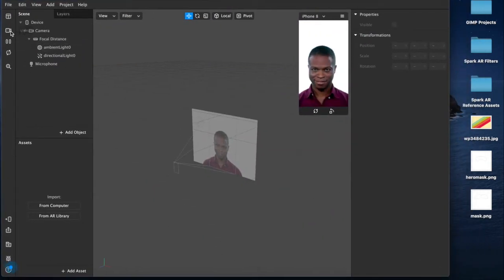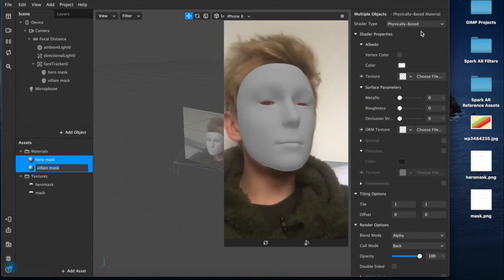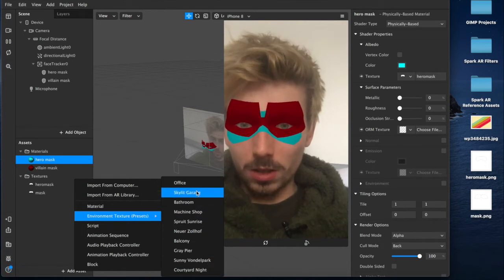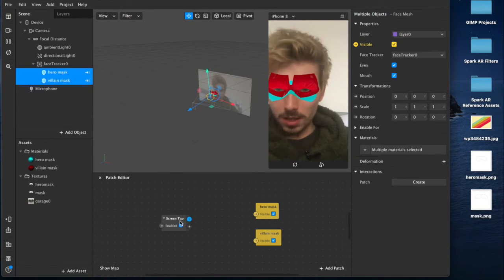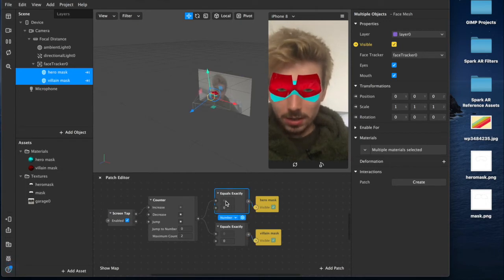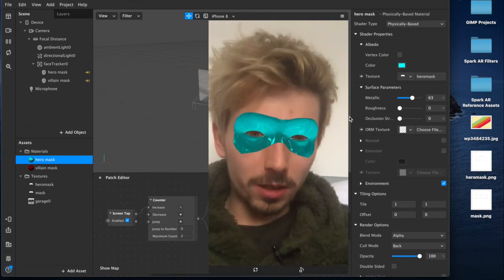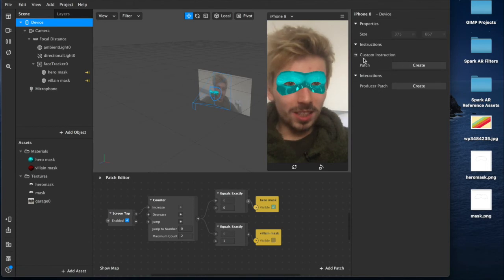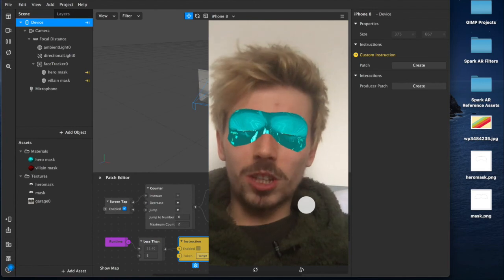Hero/Villain Mask Tap to Change Filter Effect (Quick Version)| Instagram/Facebook |Spark AR Tutorial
In this video I quickly demonstrate how to implement tap to change features for user interaction with superhero/supervillain, good guy/bad guy, cops/robber mask filter effects in Instagram and Facebook using Spark AR Studio on MacBook Pro 2019.